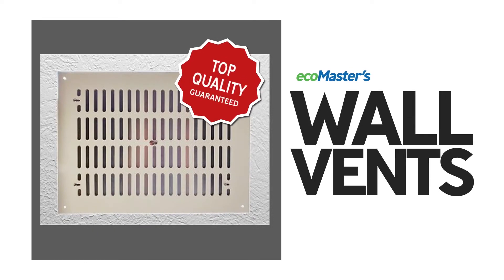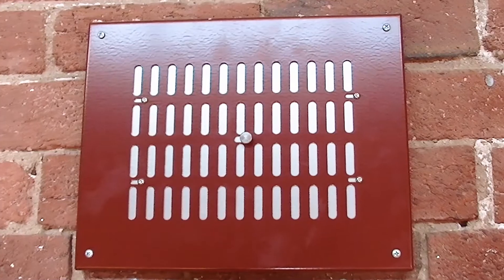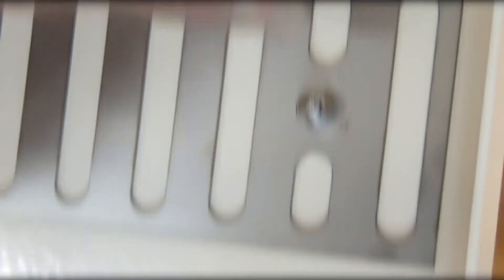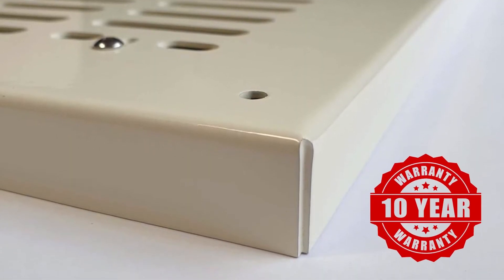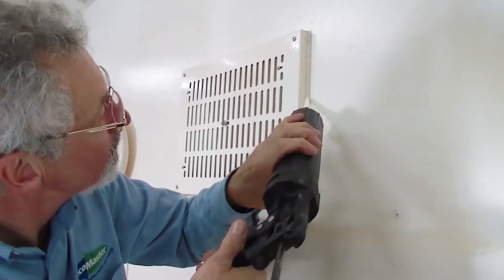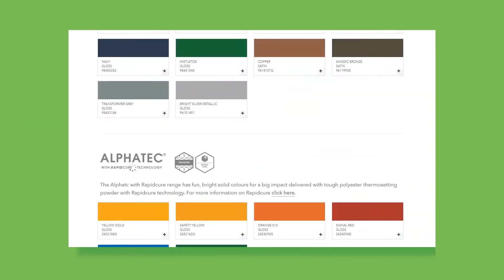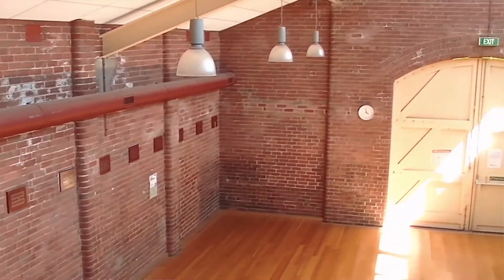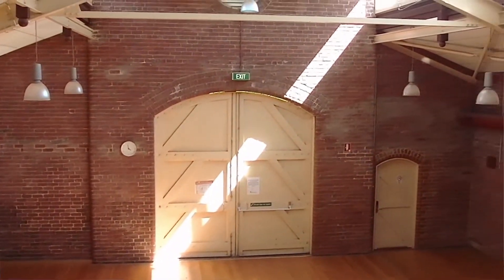Wall Vents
Are you responsible for older community halls, libraries, and childcare centres?
These older places often have rusted metal wall vents that uncompromisingly connect back inside of the building with the weather outside.
That's why we've created ecoMaster's wall vents, an elegant and super robust solution to this very problem.
Wall vents are made to work for decades.
If you are looking for ways to make these older buildings more energy efficient, then wall vents are your starting point.